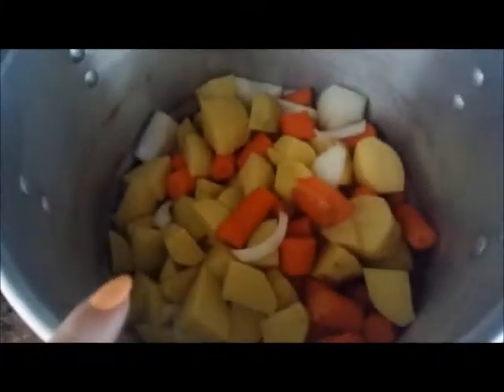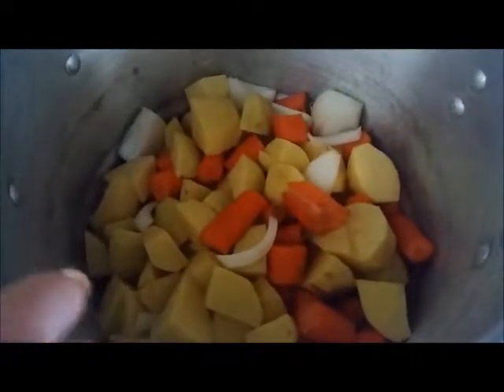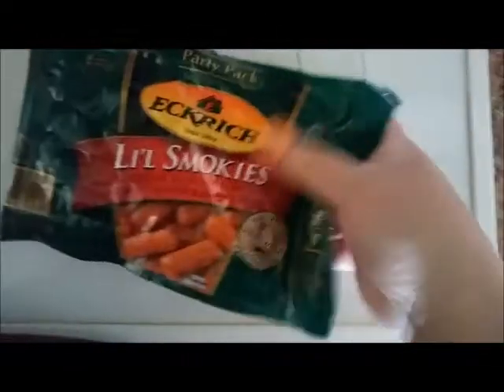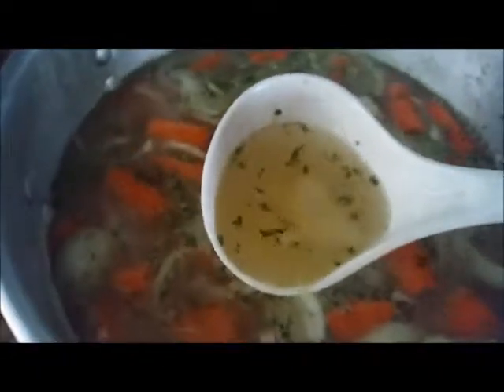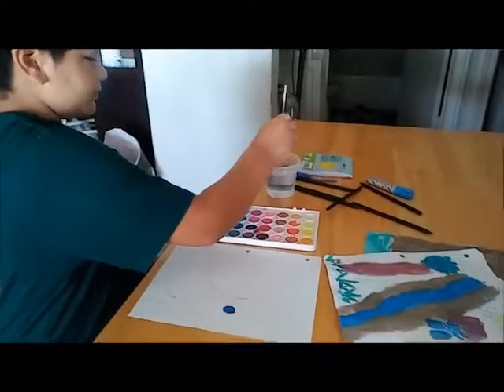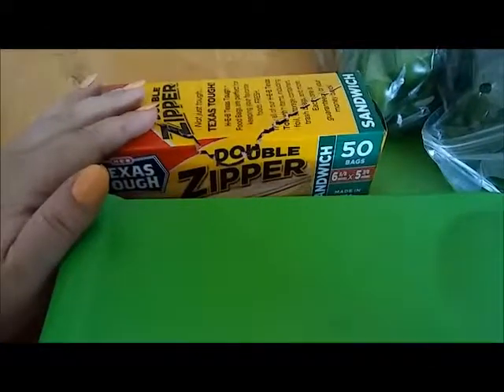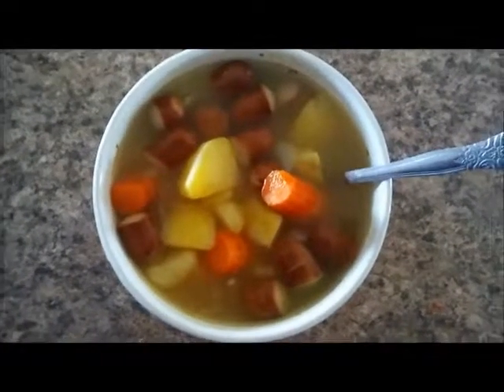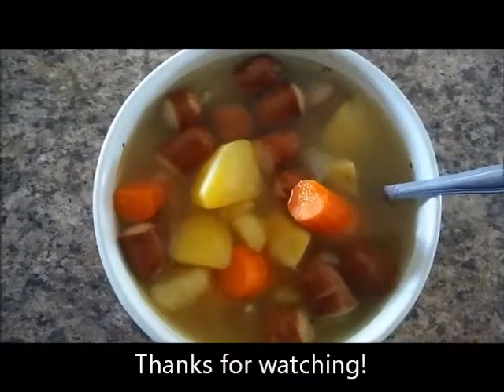Simple soup recipe & food prep.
Join me for a simple soup recipe. This soup is a good frugal meal and hits the spot when you really want some good, filling food. Add some tortillas or eat as is. Good either way. You can also leave out the little sausages and add stew meat. I normally make it that way but those sausages needed to be used up before they went bad so I used those instead.

Food chopper-while this is not the same one, it will chop your veggies in a similar fashion for your food preps.